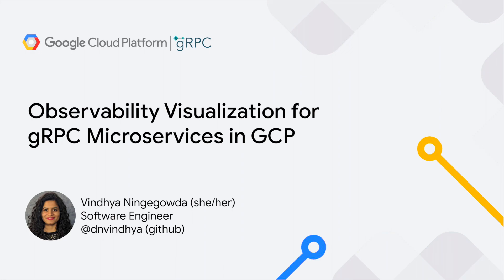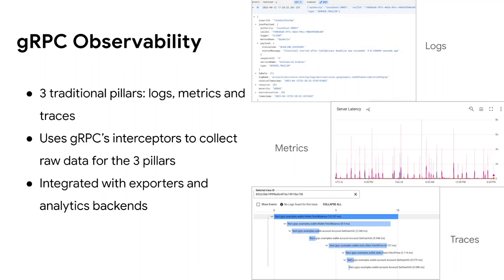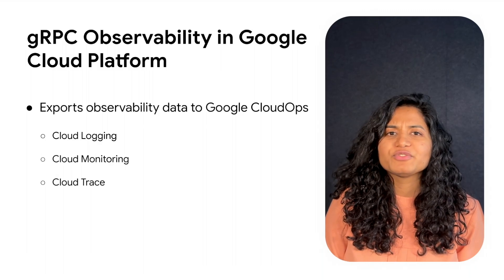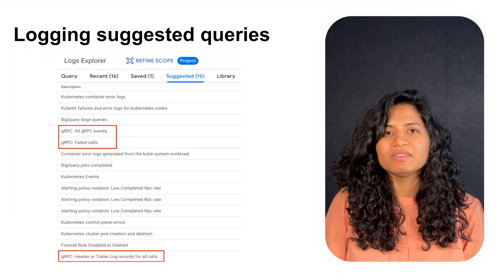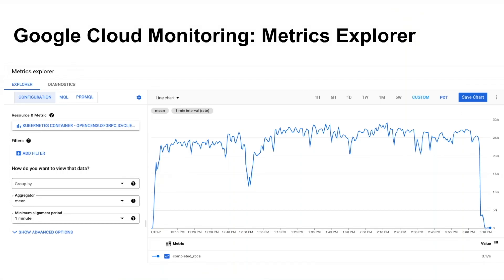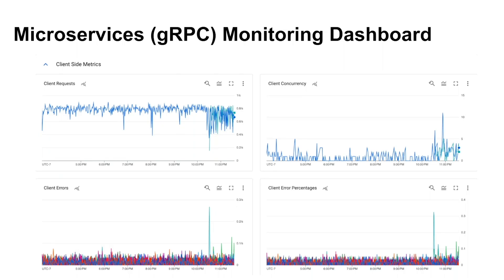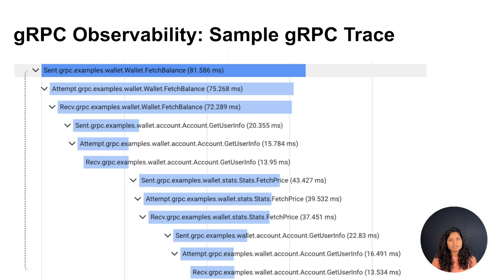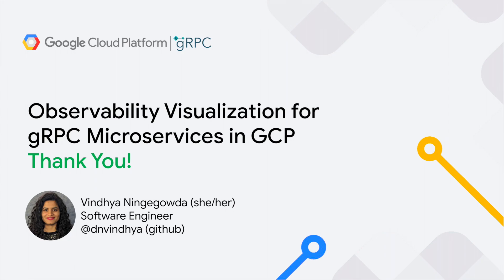Observability Visualization for gRPC Microservices in GCP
Observability is focused on sharing data that organizations can use to determine the health and state of their applications or services. Recent gRPC observability enhancements help demystify how your microservices are performing and ease troubleshooting when issues arise. This session will review the new gRPC observability features for metrics, logging, and tracing and the basics of enabling these features.
00:00 Intro
00:42 Agenda
00:12 What is gRPC Observability
01:42 gRPC Observability Architecture
02:56 gRPC Observability in Google Cloud Platform
03:20 GCP Logs Explorer
04:55 GCP Cloud Monitoring: metrics and dashboard, Alerts
07:54 GCP Cloud Trace
09:04 References